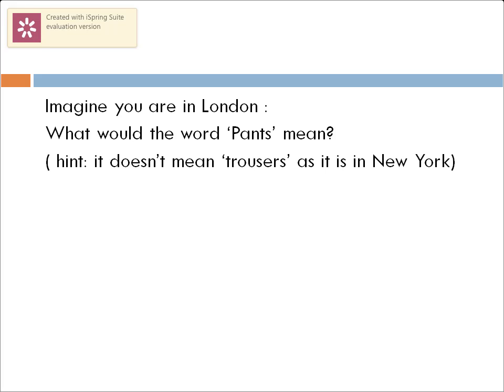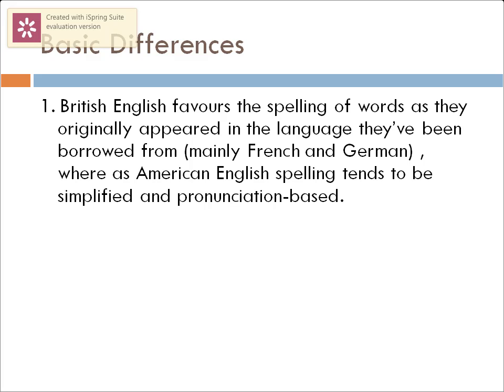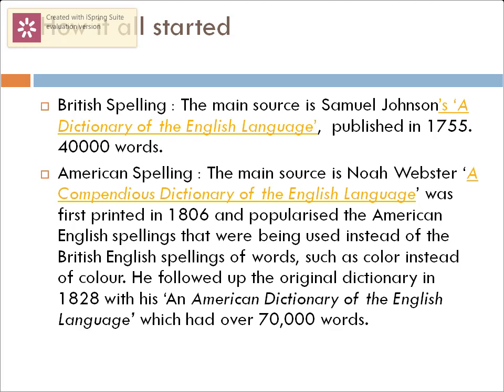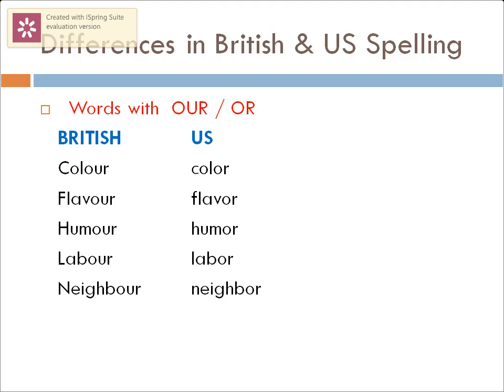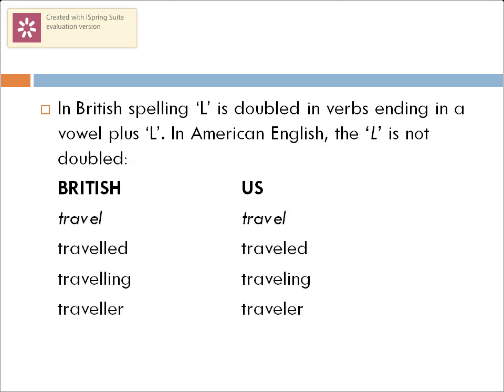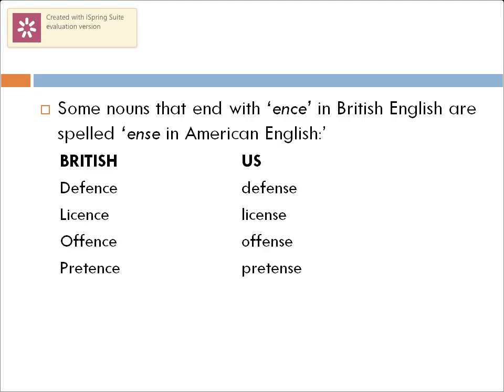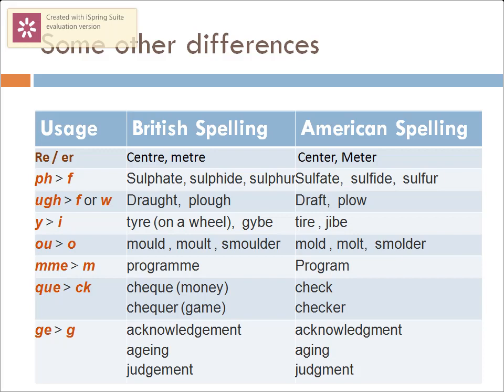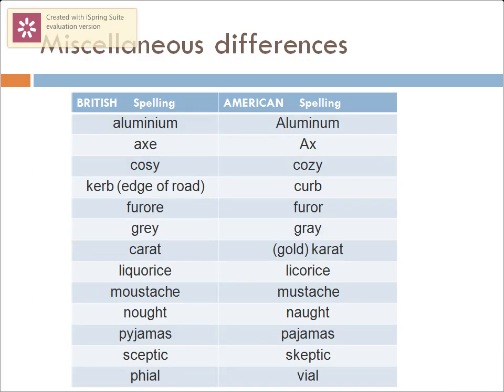british and american spellings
Sem 4 Unit 5 Spelling
Features and differences in British and American spelling
Department of English, Girraj government college
Nizamabad, Telangana University, India